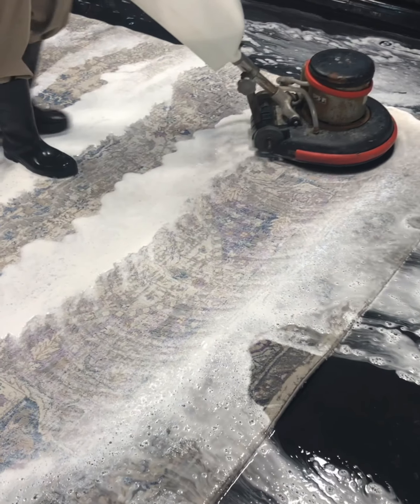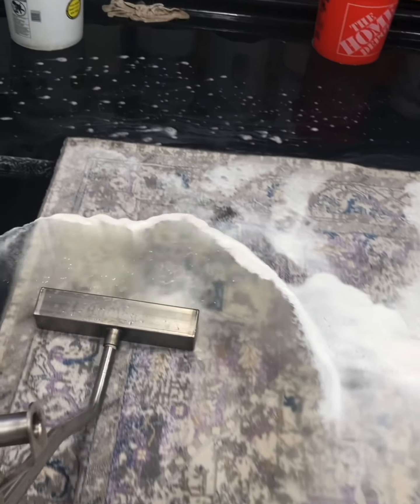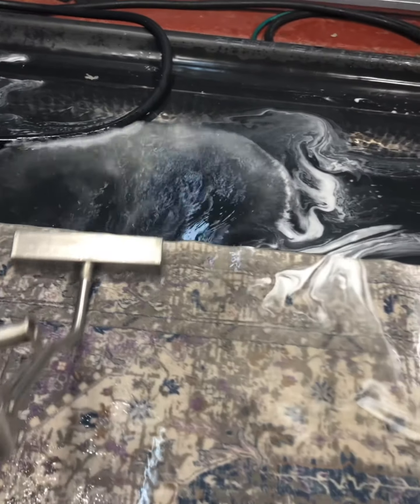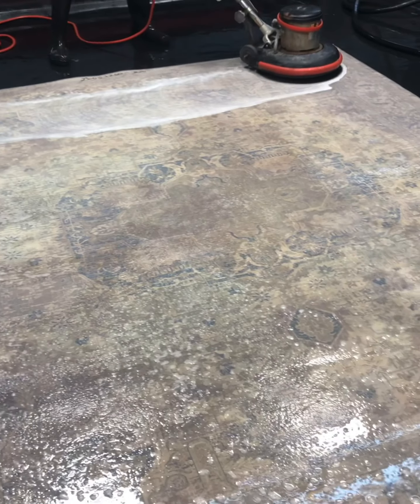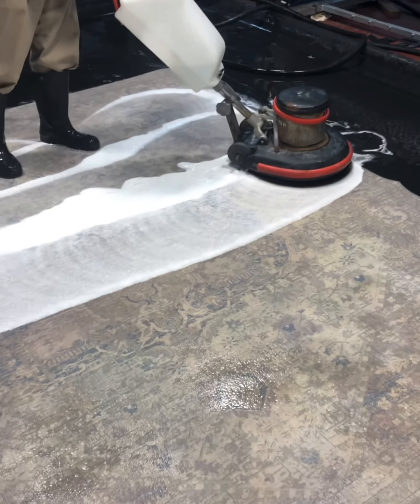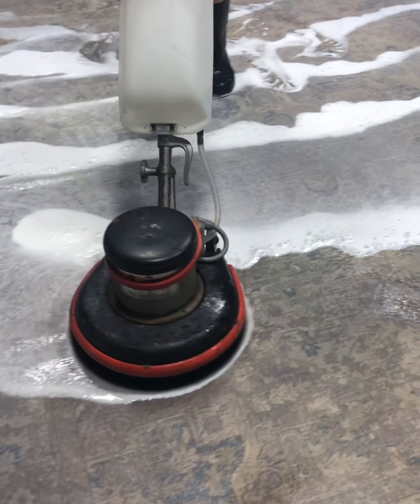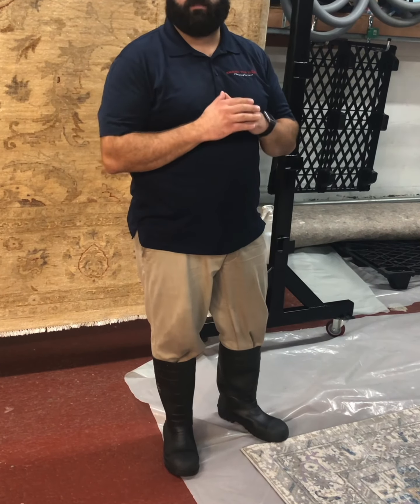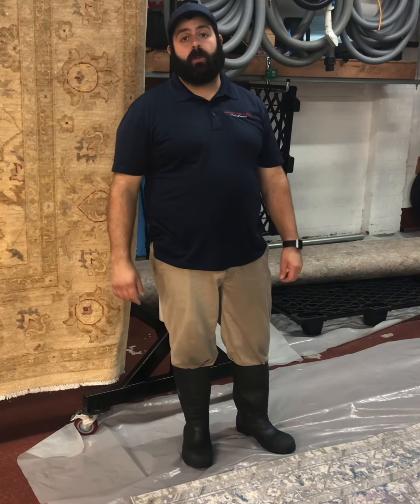CRAZY amounts of urine! - Full rug washing video rugcleaning | (Clean With Us) Ep 12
On todays episode we clean a rug heavily covered in pet urine. Watch as we flush out tons of urine on our wash floor! We actually have to wash the rug multiple times to get it all out! We hope you enjoy!

At “Around The Clock Rug Washing & Specialty Cleaning Services” we pride ourselves on giving our customers quality cleaning services. We are rug cleaning specialists with a fully equipped wash floor and perform specialty cleaning services in home for our customers. We hope you enjoy our channel and please take a look at our website and other socials!